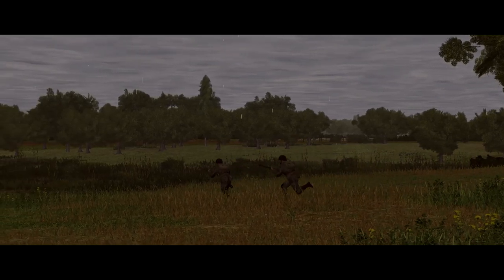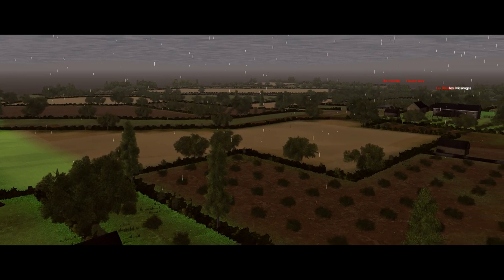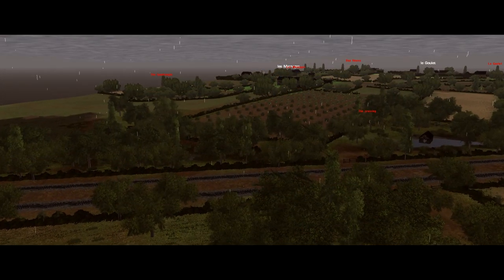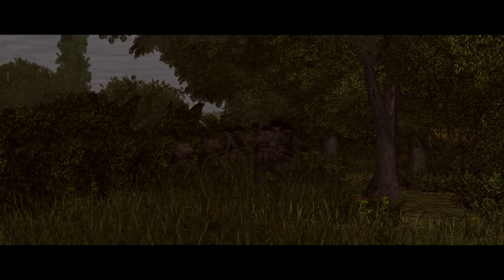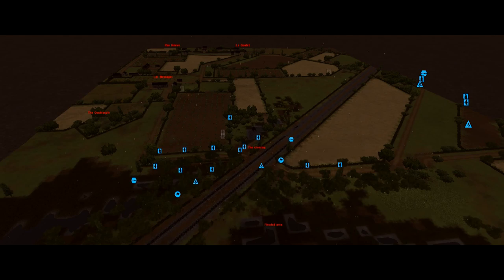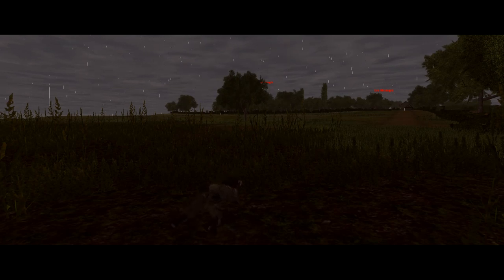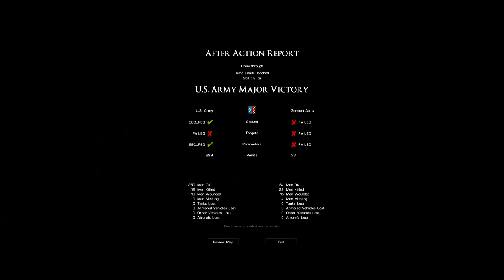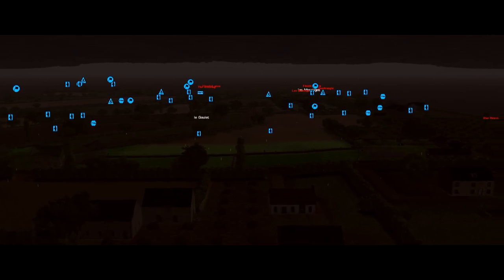CMBN Montebourg 10: Breakthrough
Dog and Easy Companys 2/505th Parachute Infantry Regiment exploit the 325th's morning success. Mission 10 of the Road to Montebourg Campaign.

This is Combat Mission: Battle for Normandy, set on the Western Front from July to September 1944. Mods-wise I'm running the ubiquitous HQS sound mod, Vin's Geometric icons, Vein's effects and a tweaked version of Barbarico's War Movie filter mod. Combat Mission is a game developed by Battlefront.com.

One of the most realistic tactical simulations ever made, Combat Mission covers a wide variety of military settings, from World War 2 (Normandy, Market Garden, Sicily, Italy and the Eastern Front) to fictional modern conflicts in Syria (Shock Force) and Ukraine (Black Sea). You can find out more about Combat Mission by visiting and especially the forums.